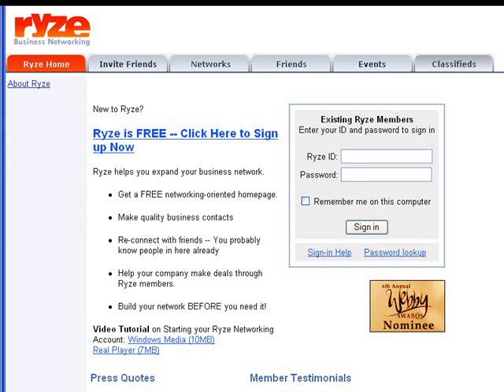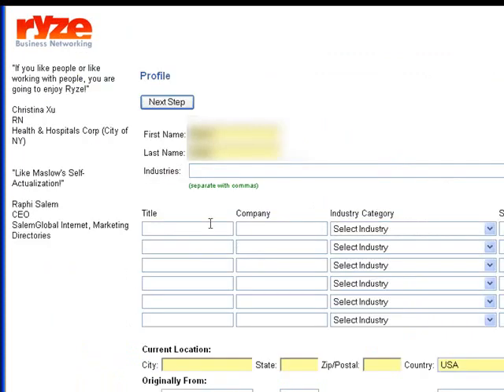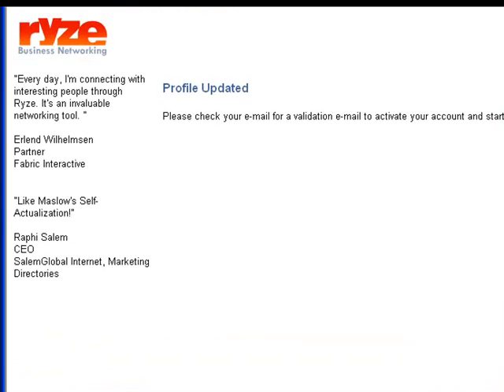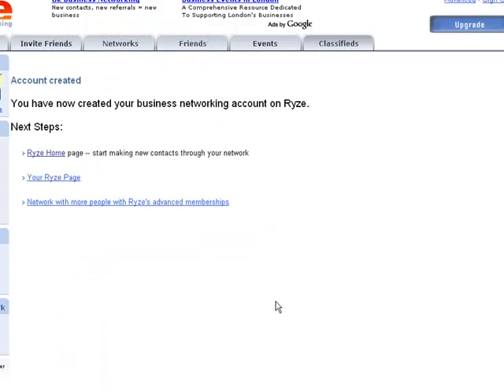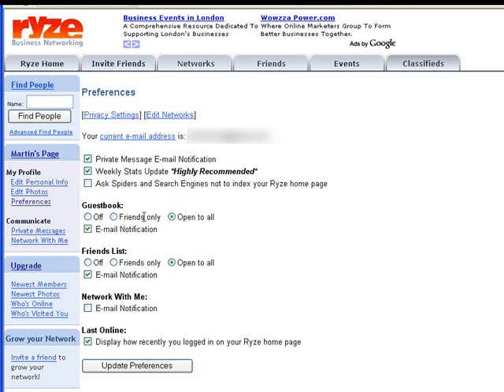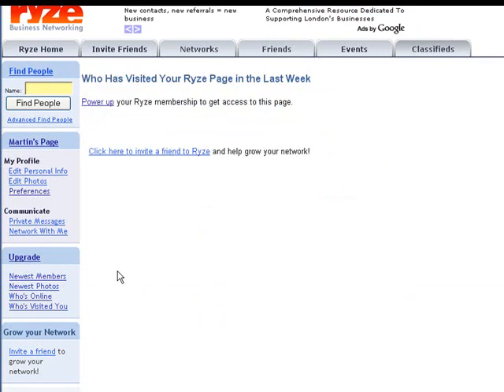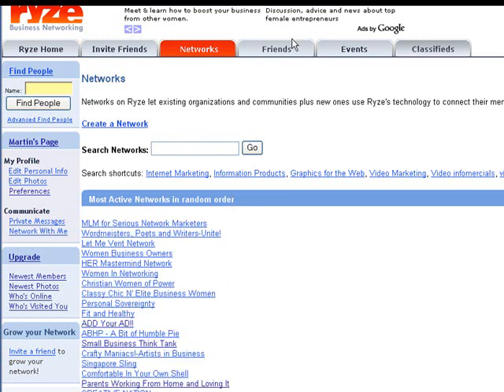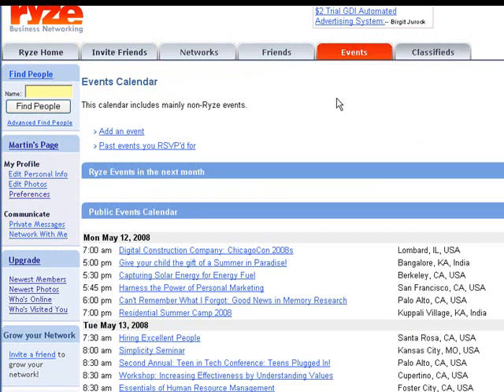How to use Ryze - Social Marketing